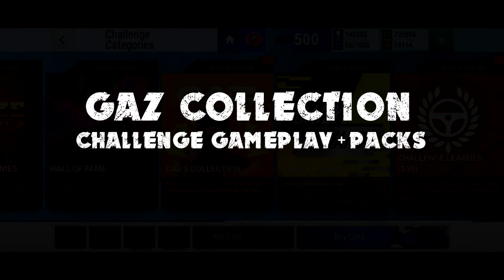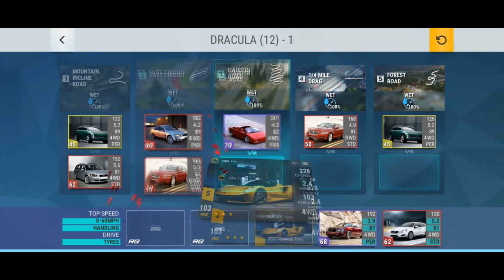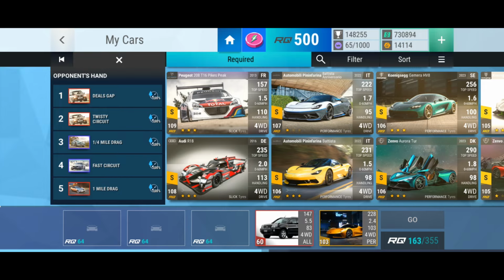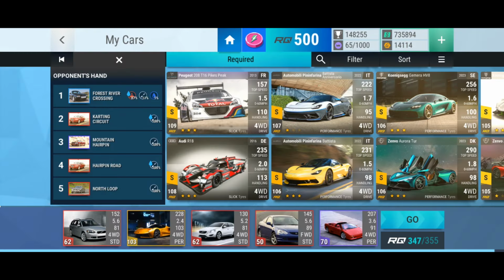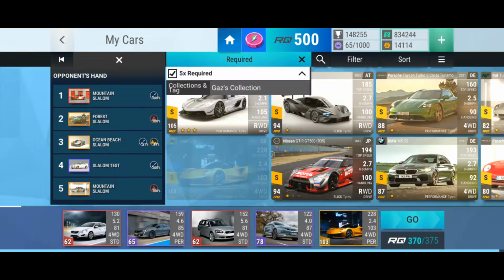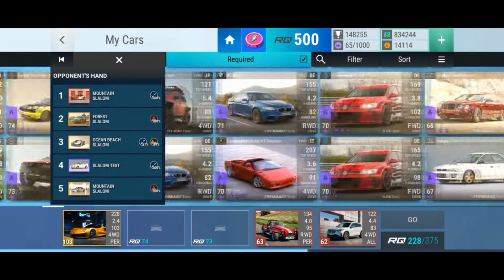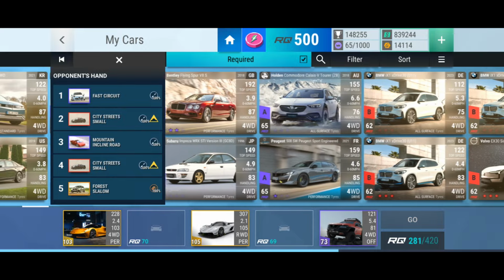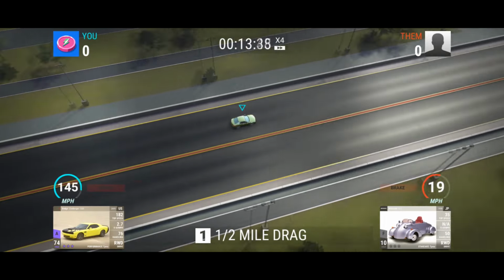Top Drives Challenge - Gaz Collection for the Porsche 911 GT1 Strassenversion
Today I'm finishing the final challenge in the second Gaz Collection series, hopefully winning the RQ82 Porsche 911 legendary prize car.